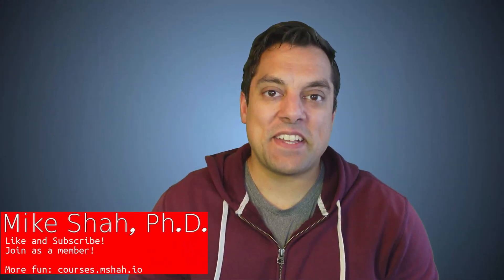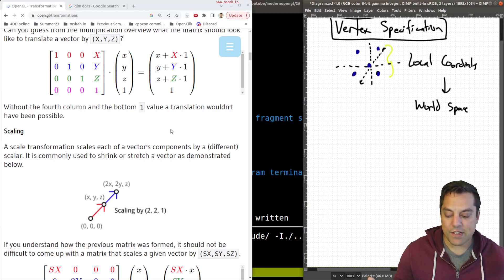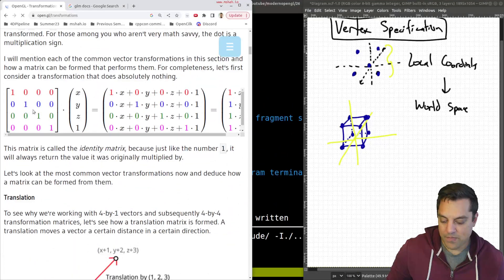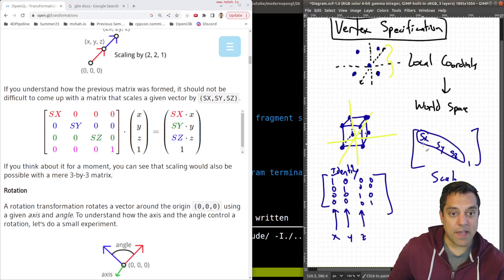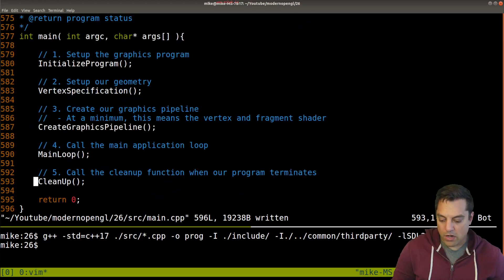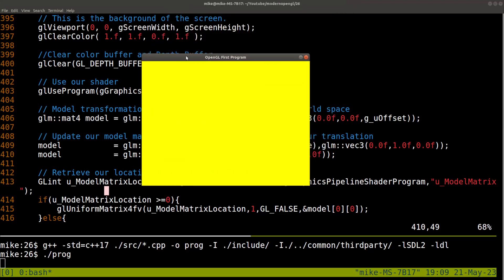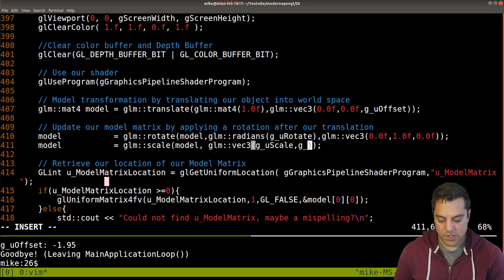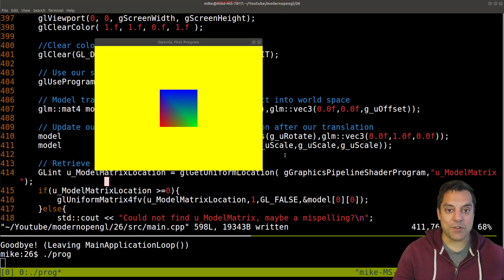[OpenGL Episode 26] Scaling Matrices (glm::scale)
►Lesson Description: In this lesson we look at another special transformation matrices effectively multiples each of the vertices x,y, and z points along an axis. In doing this, we can uniformly (or non-uniformly) scale our objects to be larger or smaller.

00:00 Introduction
00:35 Scaling Transformation
04:22 GLM Documentation (glm::scale)
05:07 Adding in a scale transformation
08:42 Conclusion